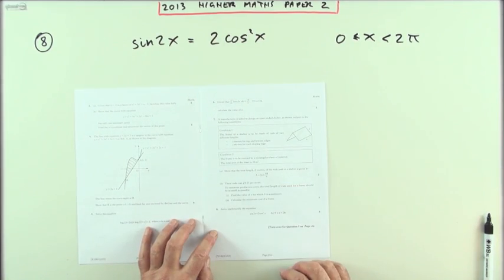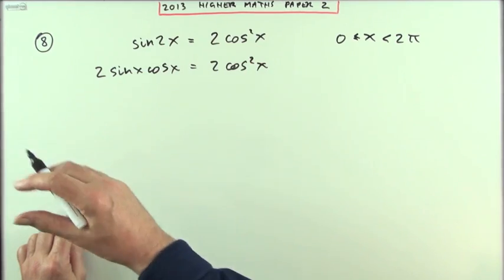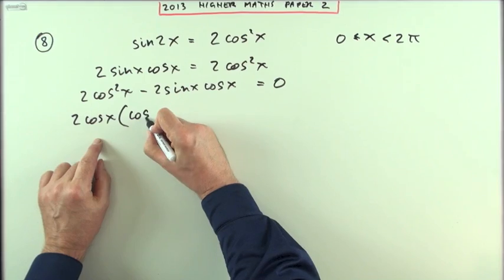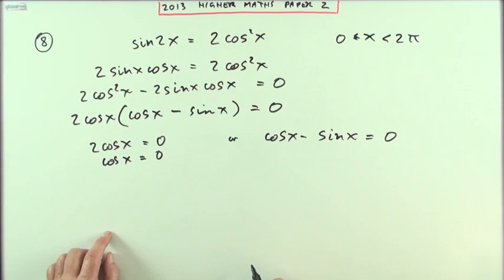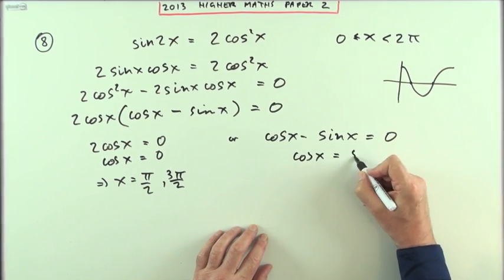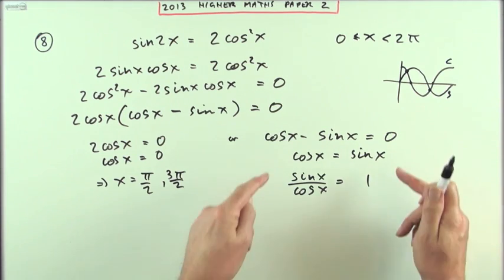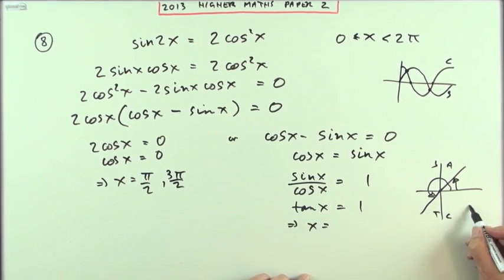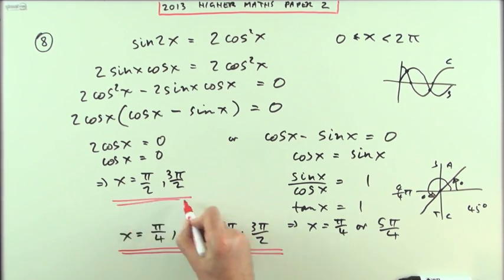2013 SQA Higher Maths: paper 2 no.8: Double angle equation